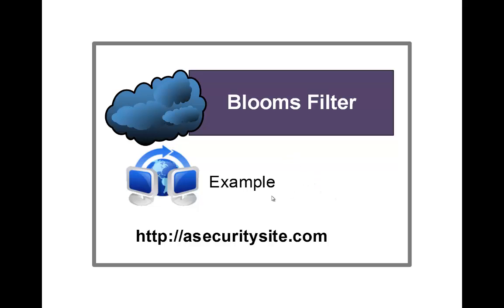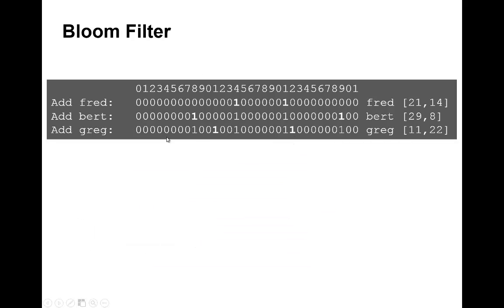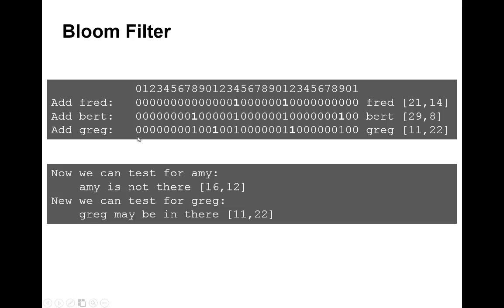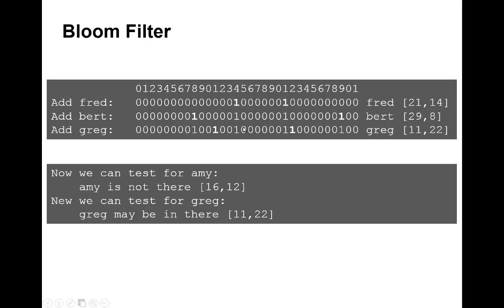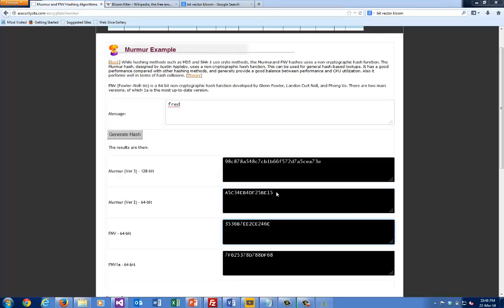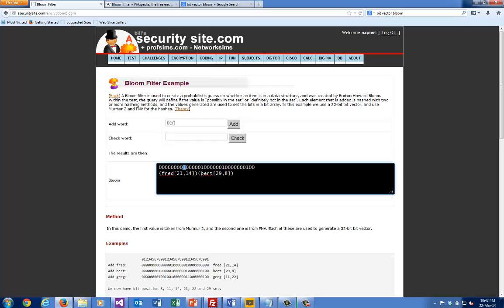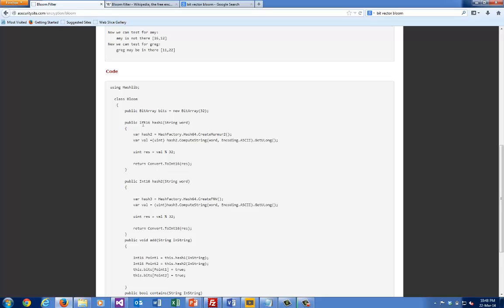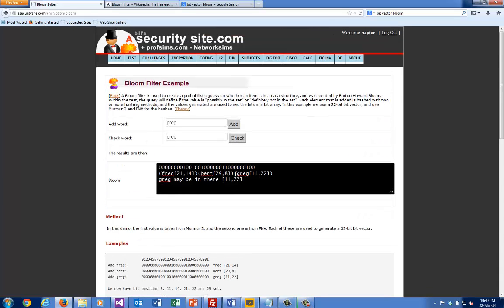Bloom Filter Example